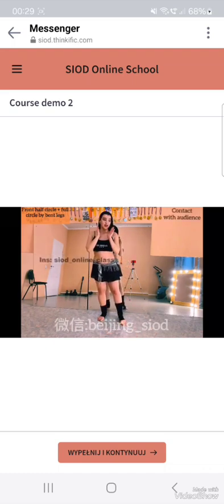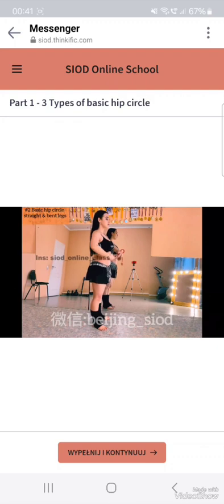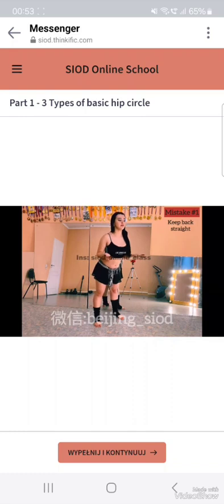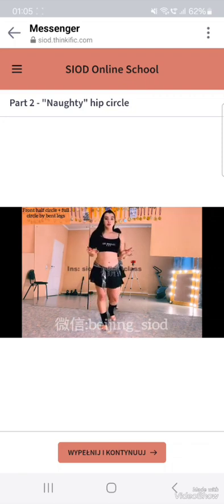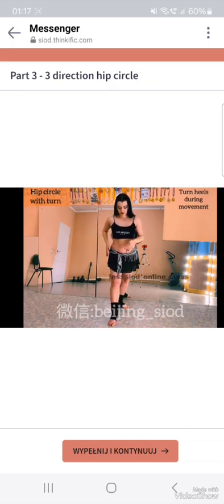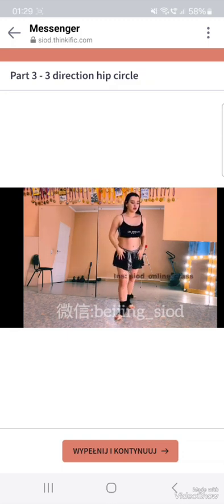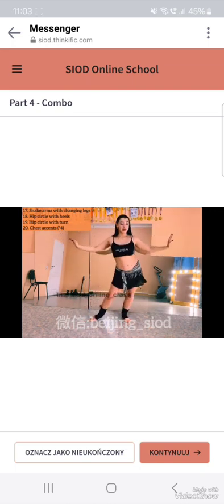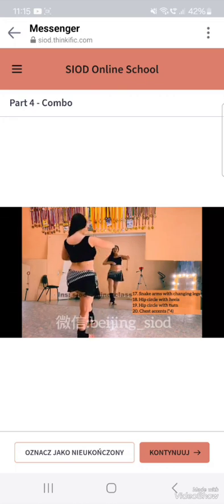5 stycznia 2025